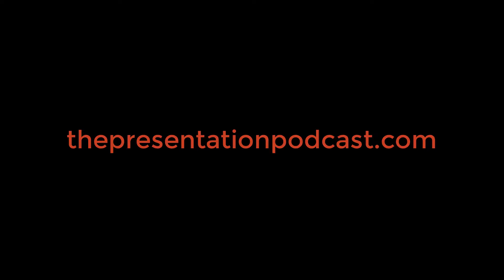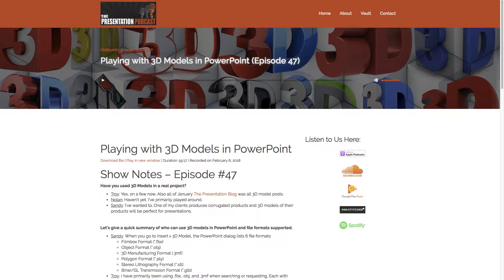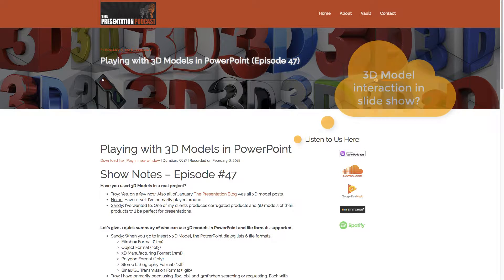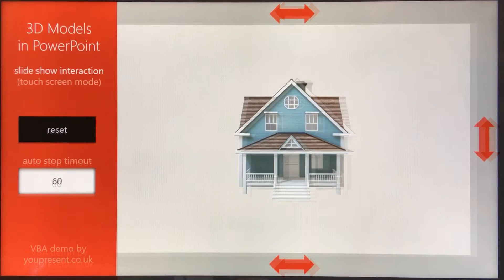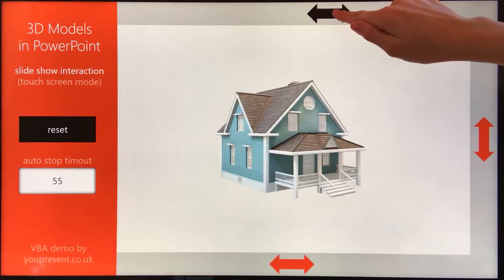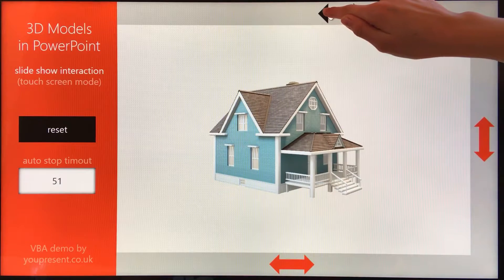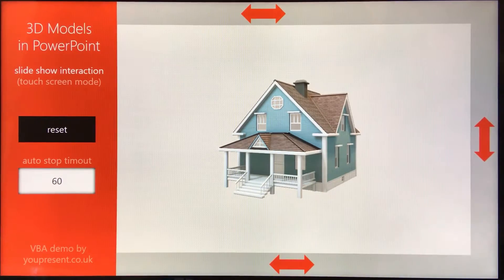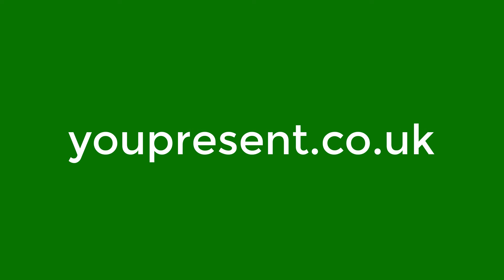3D Model slide show interaction demo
Demo of 3D Model interaction within a PowerPoint slide show, using VBA.